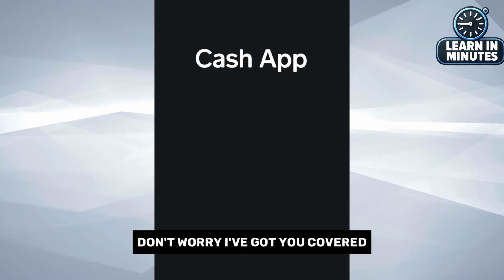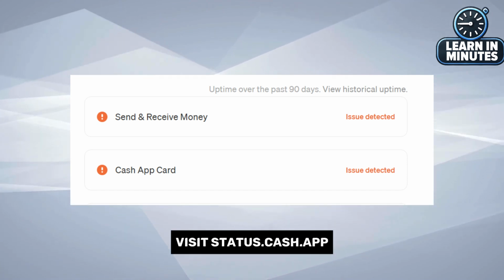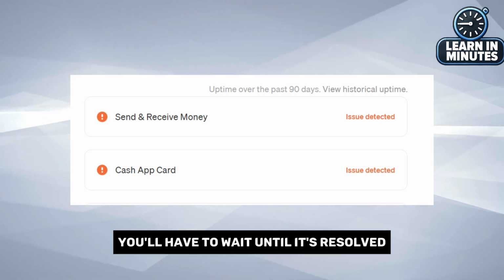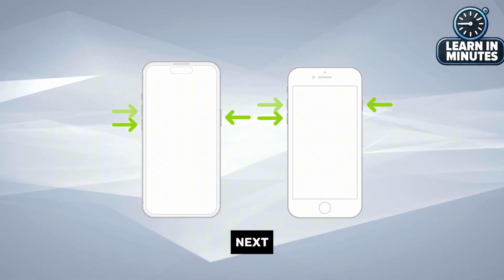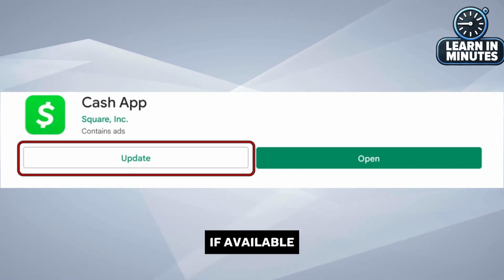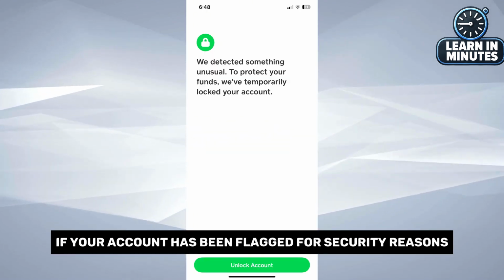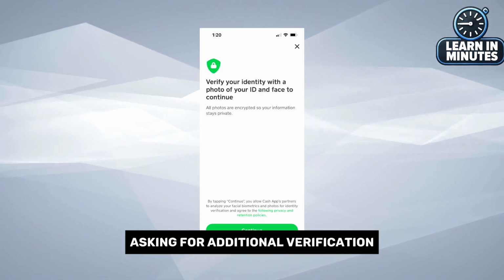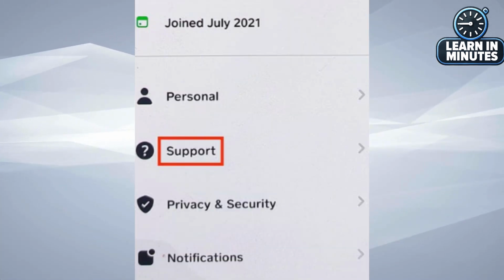Cash App Is Not Working 2025 (Here's How to Fix It!)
Is Cash App not working on your phone? Don’t worry—this video covers quick fixes to help you get back to sending and receiving money. Whether it’s a network issue, app update, or an account problem, I’ll show you step-by-step how to troubleshoot it!

🔹 Steps Covered:
✅ Check for Cash App outages
✅ Restart your phone
✅ Update Cash App
✅ Fix internet connection issues
✅ Clear app cache or reinstall
✅ Verify your account & contact support